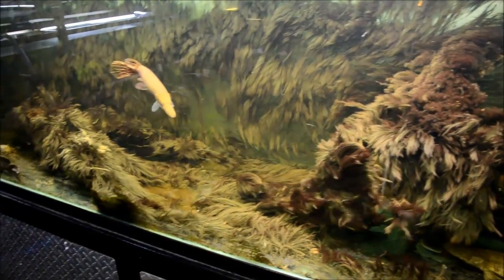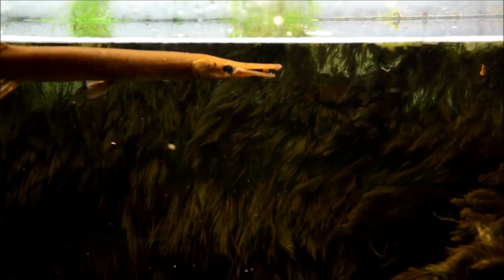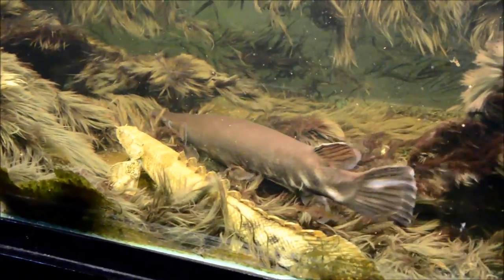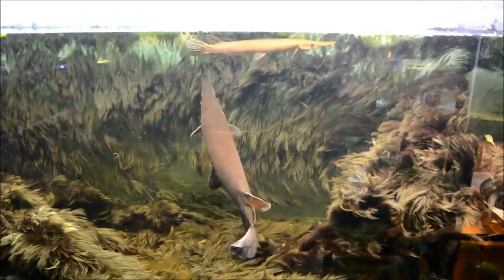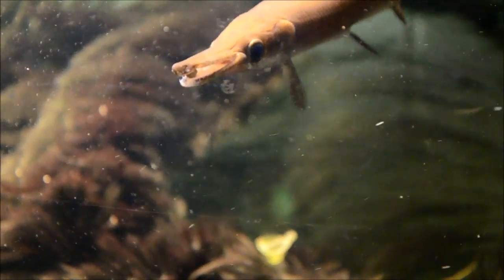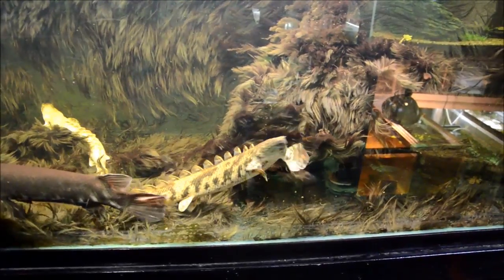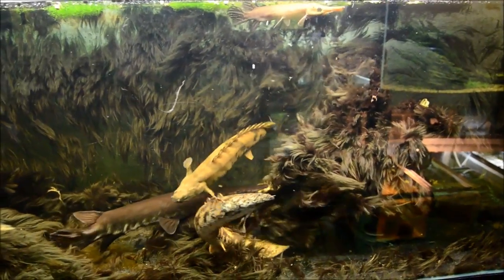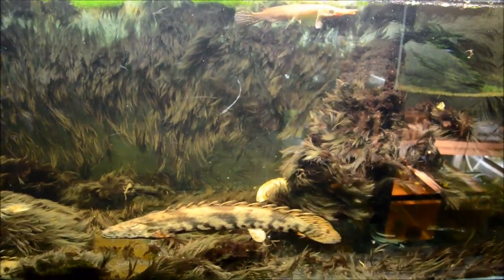A peek into the 220g Primitive fish tank, Thanks for 200,000+ views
To celebrate smashing past 200,000 views, I shot this short video of my Polypterus endlicheri endlicheri (saddled bichir), Cuban gar (Atractosteus tristoechus) and Tropical gar ( Atractosteus tropicus) in their 220g tank, colonized by brush algae. The fish range from 5-8 years old, and growing. These are my pets, my babies. I hope you enjoy and thanks for the views!